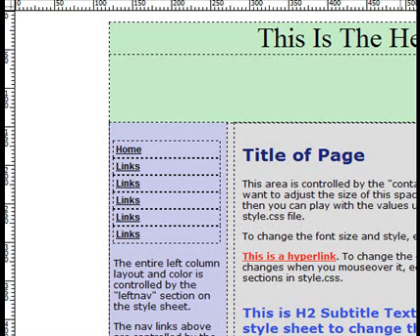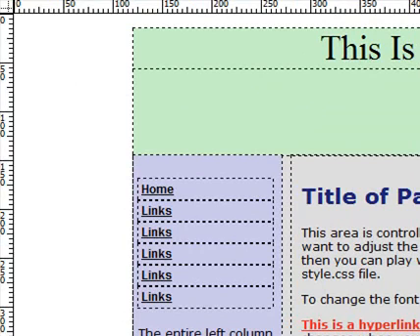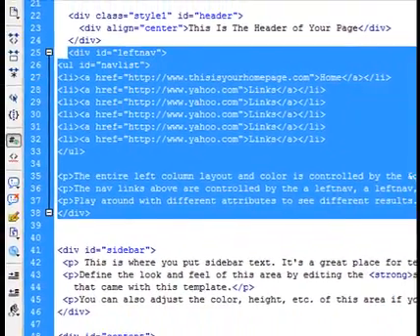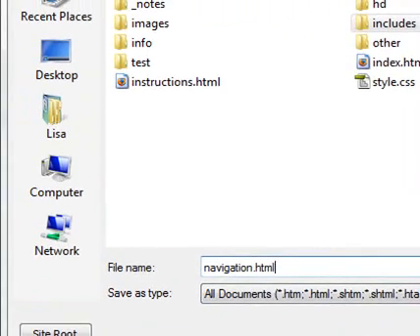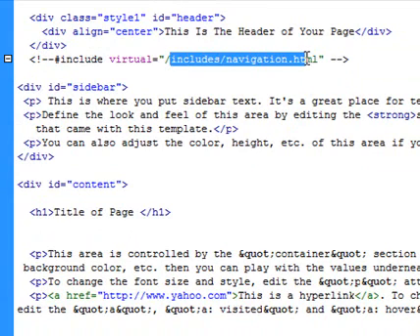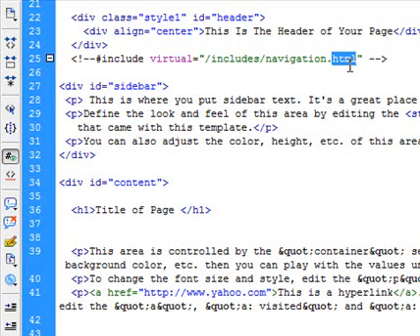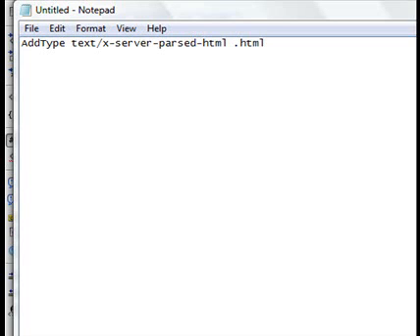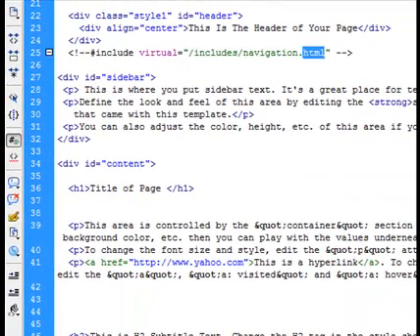Server Side Includes (SSI) Tutorial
Simple SSI tutorial